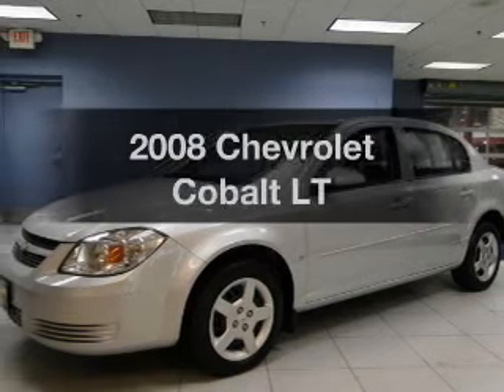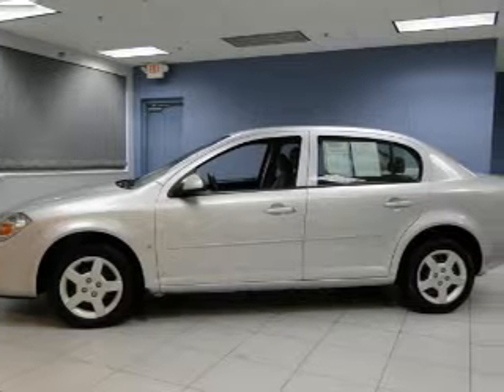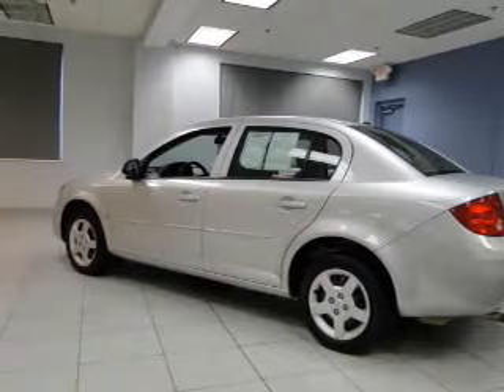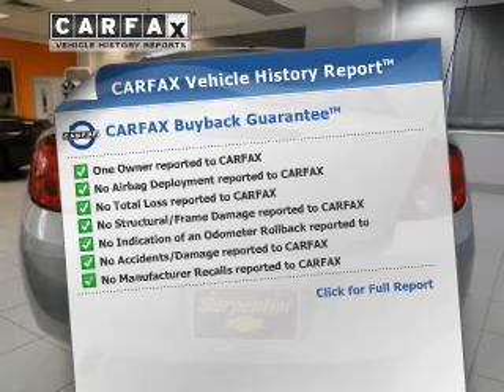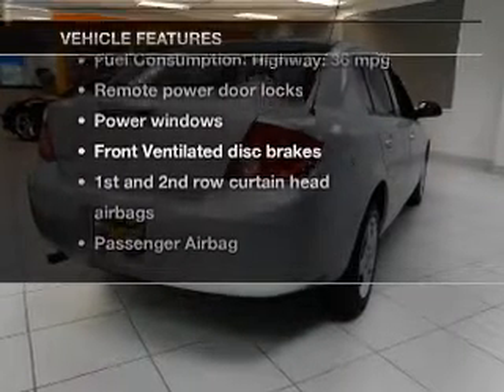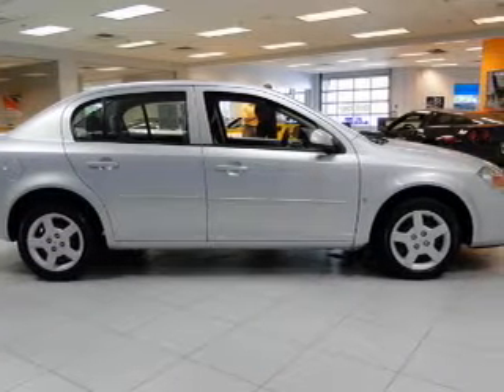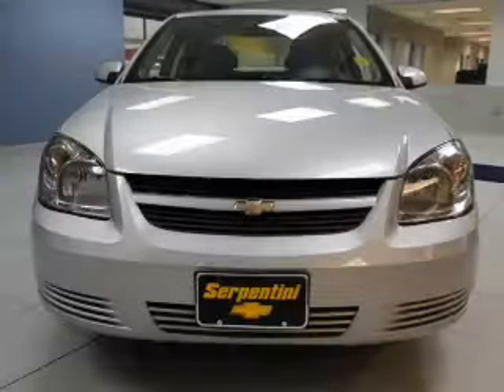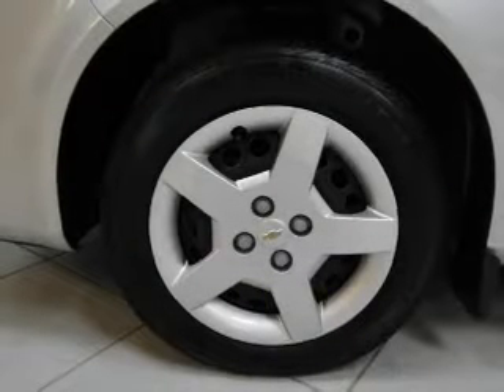2008 Chevrolet Cobalt - Strongsville OH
Year: 2008
Make: Chevrolet
Model: Cobalt
Trim: LT
Engine: 2.2 liter inline 4 cylinder 16 valve
Transmission: 4-Speed Automatic
Color: Summit White
Mileage: 84126
Address:
15303 Royalton Road